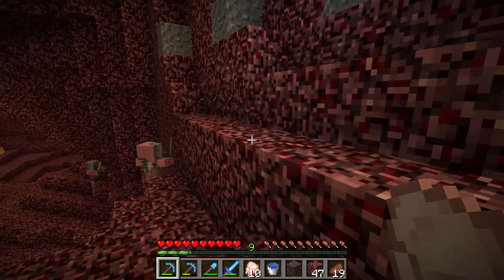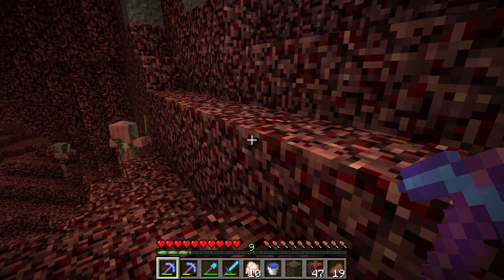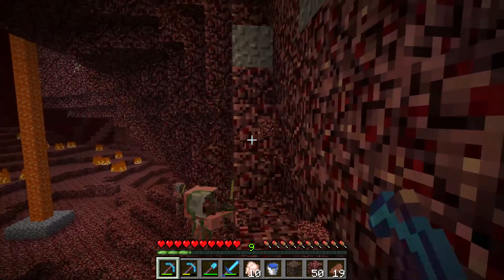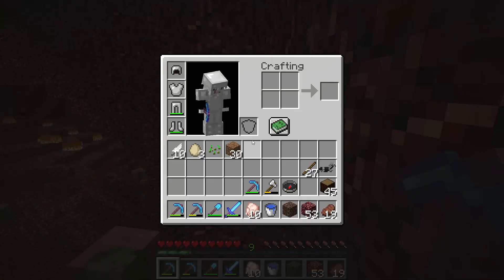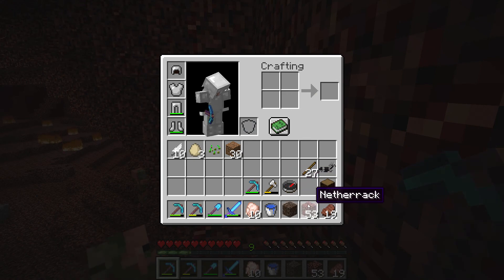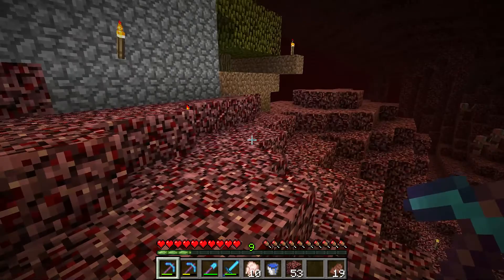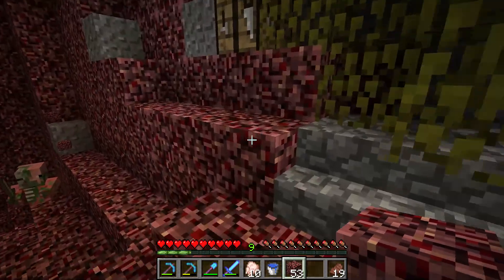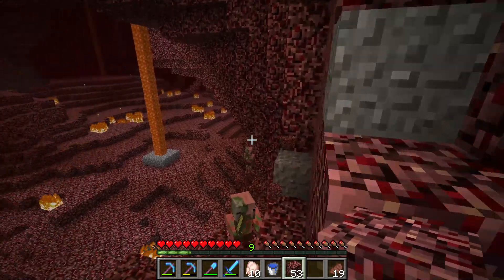How to get Netherrack blocks - Minecraft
You need to break the blocks in the nether